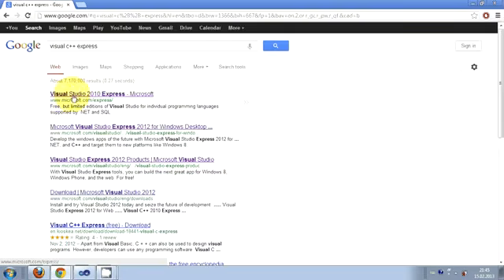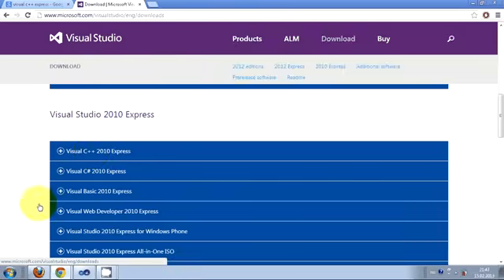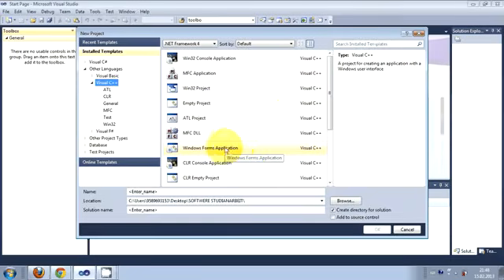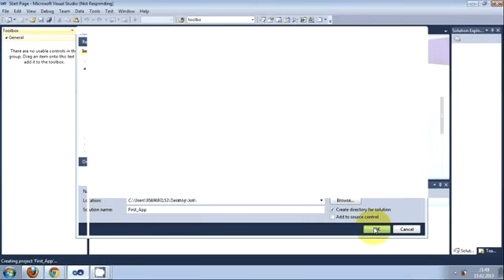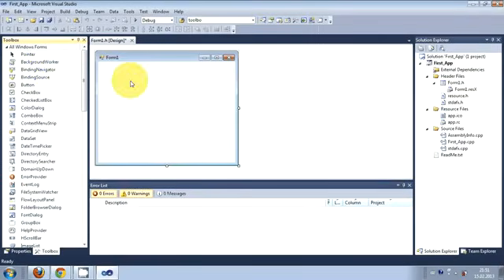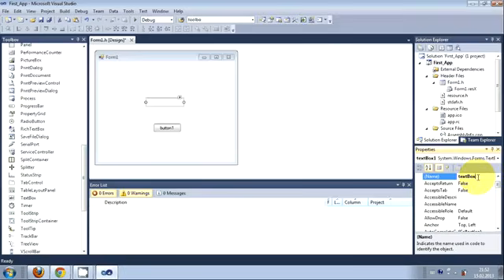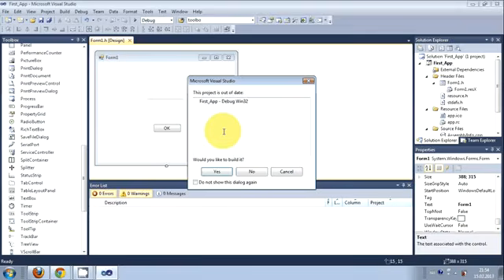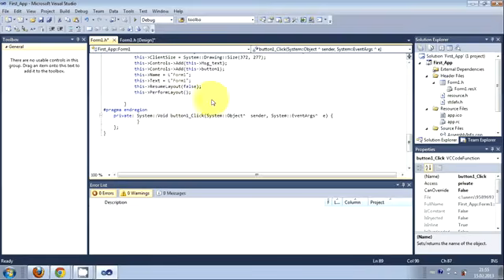Visual C++ Tutorial 1 Windows Forms Application Getting Started Hello World